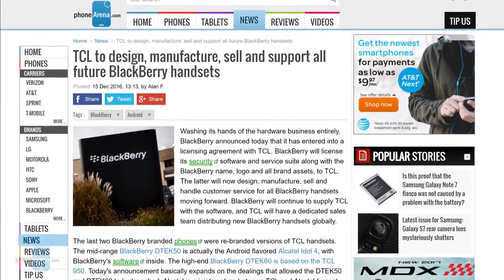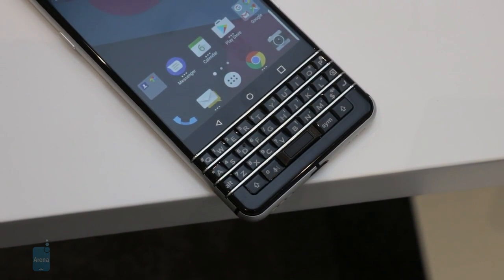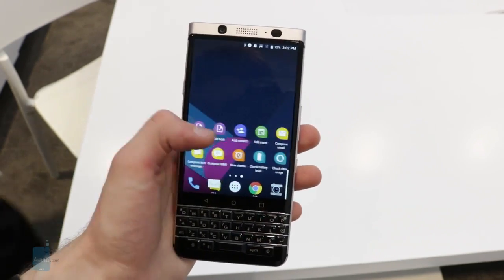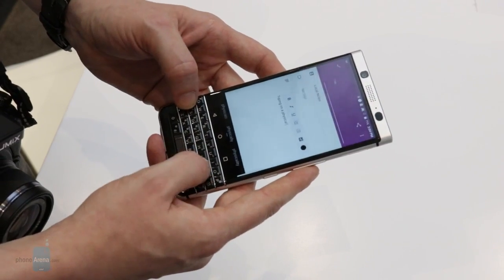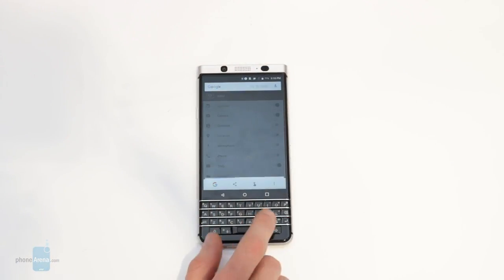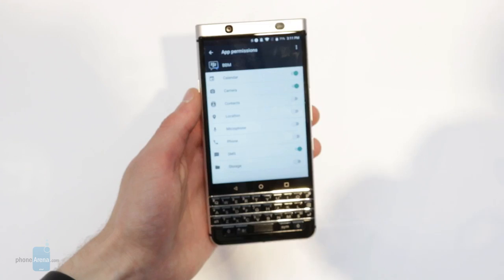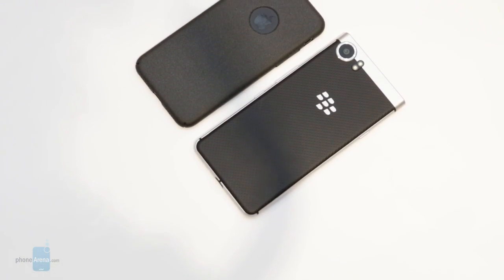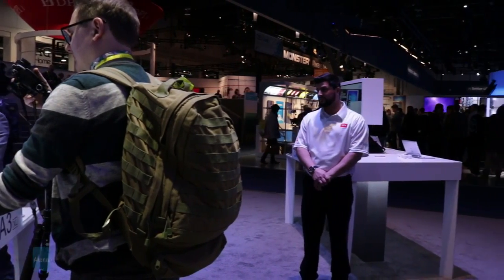BlackBerry Mercury full features and hands on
Blackberry mercury (3 Gb ram and 32 Gb rom) Hands on and first look